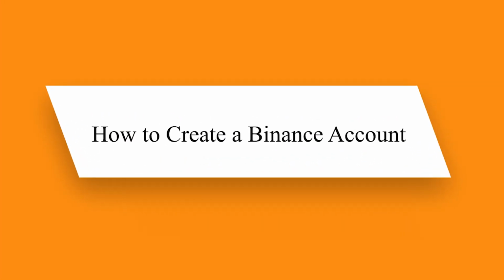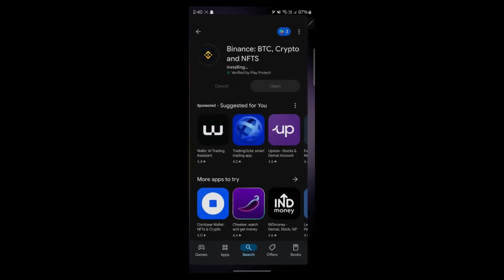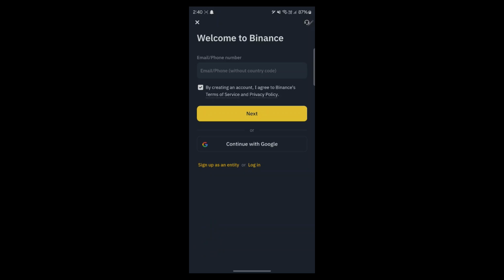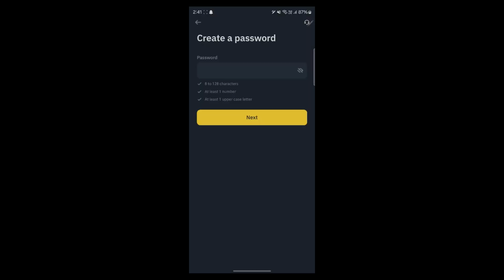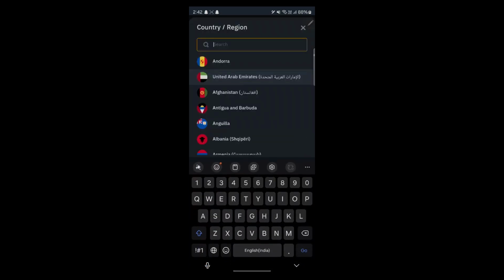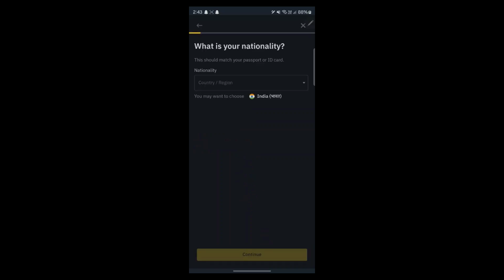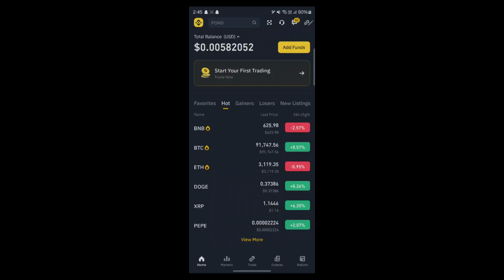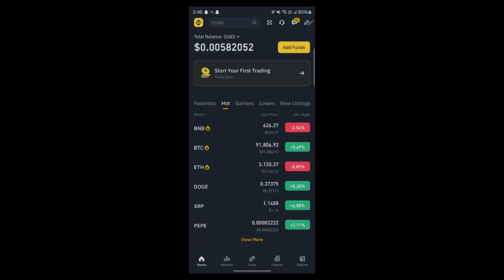How to Create Binance Account (Step-by-Step)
How to Create Binance Account
Learn how to create a Binance account and start your cryptocurrency journey. This video guides you through the registration process, including verifying your identity for security. Perfect for beginners looking to trade, invest, or explore crypto with Binance.